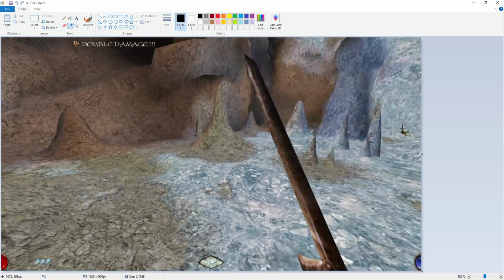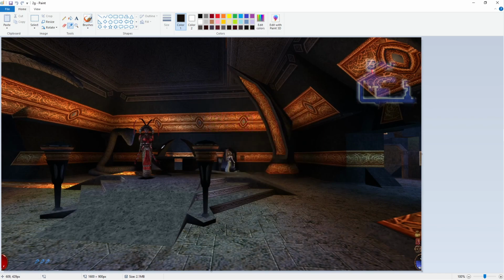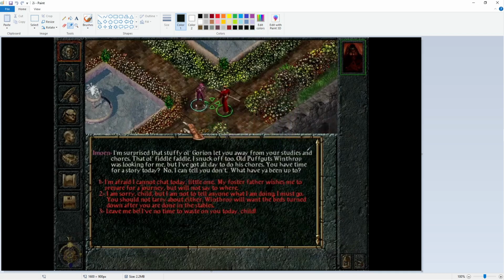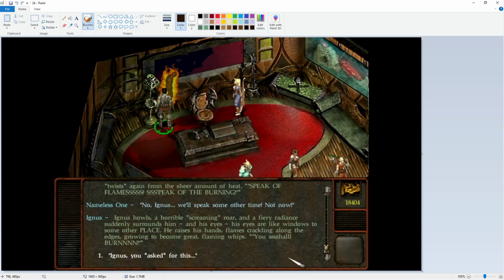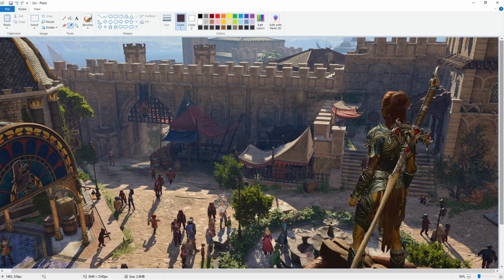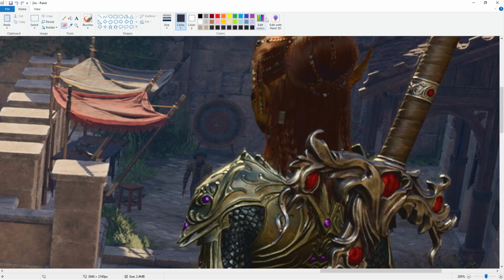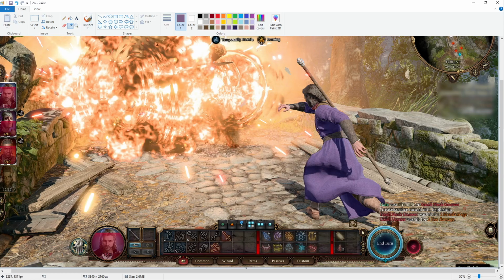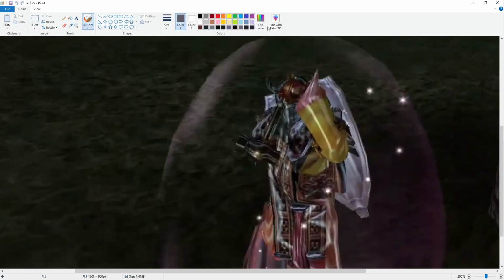A further examination of the issue of colour contrast within games part 4: Roleplaying games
Unfortunately the audio is slightly out of synch in some parts of the video, it is what it is.